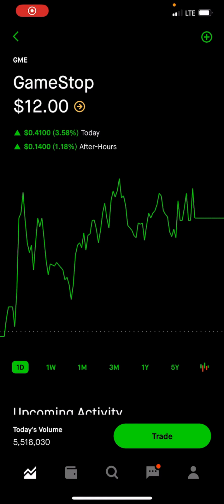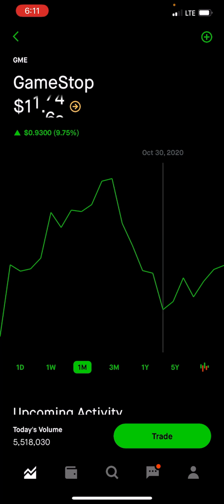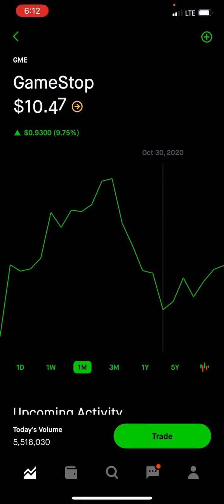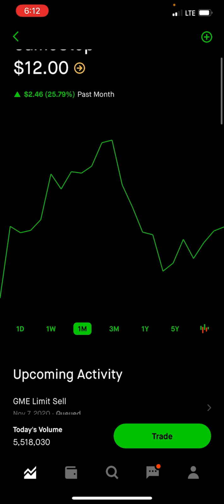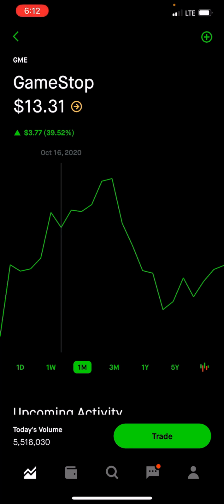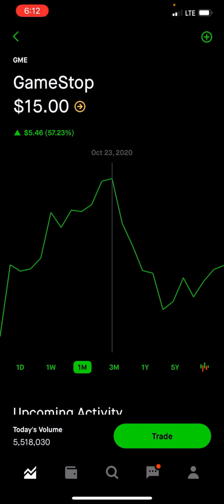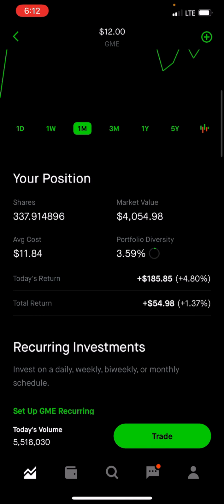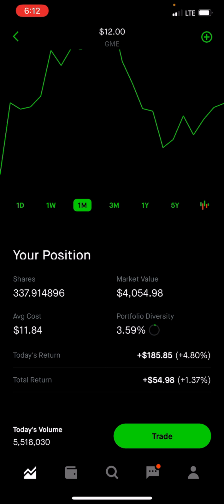ALGO UPDATE! GameStop Swing Trade is Starting to return Profit! | $4000 Position